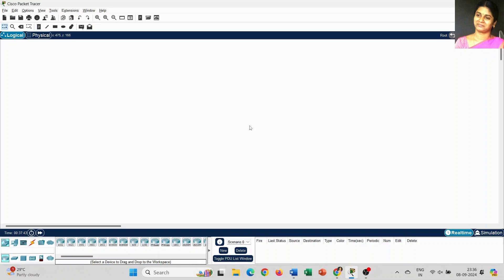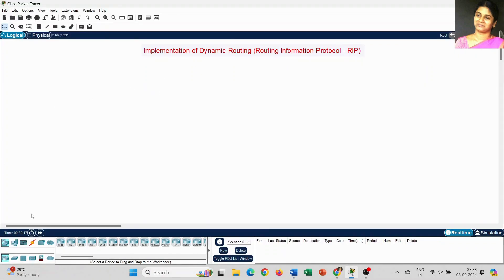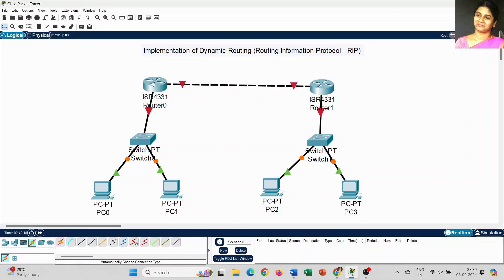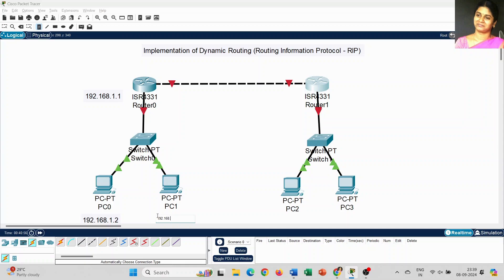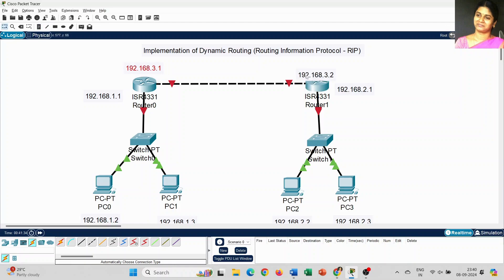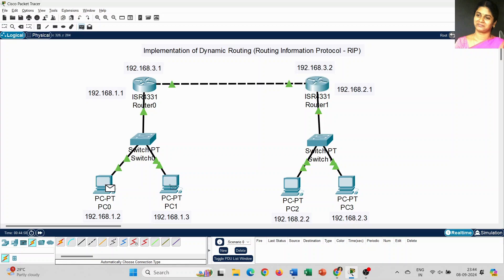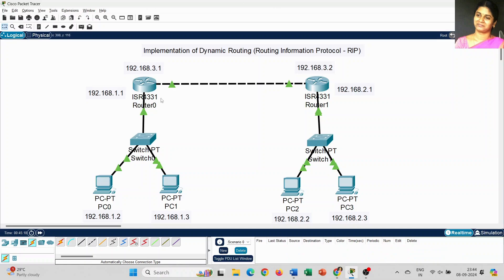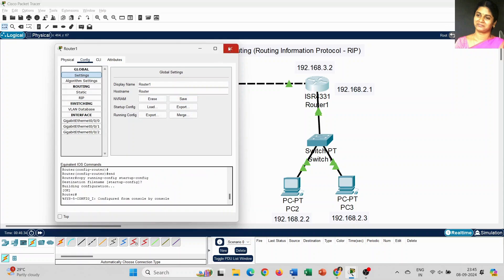Dynamic Routing | Routing Information Protocol (RIP)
In this video, Implementation of Dynamic Routing (Routing Information Protocol - RIP) demonstrated in Cisco Packet Tracer. There are 4 PCs, 2 Switches and 2 Routers used to configure dynamic routing.